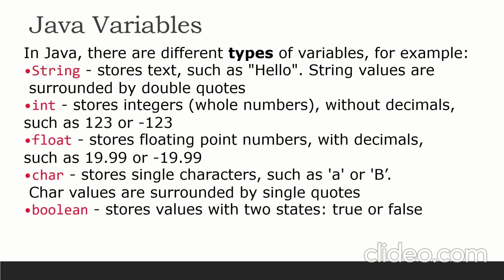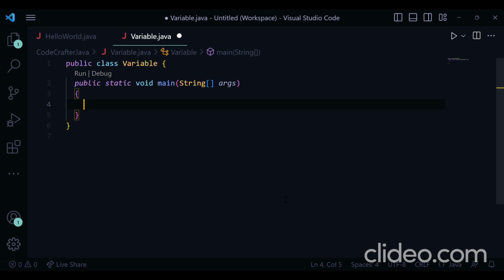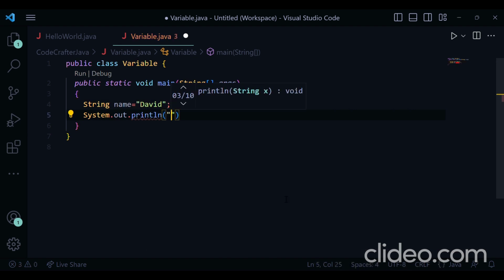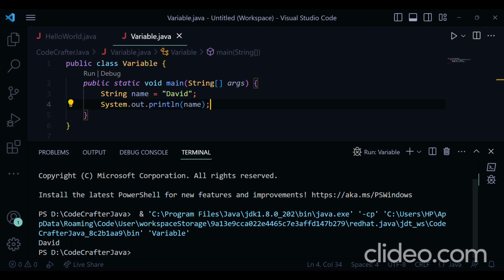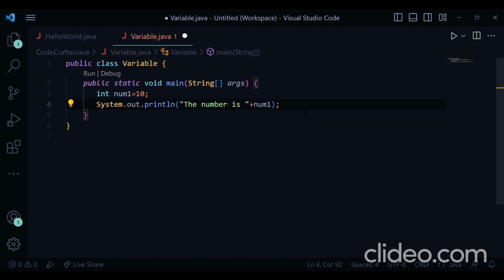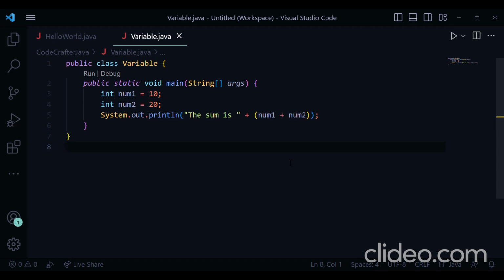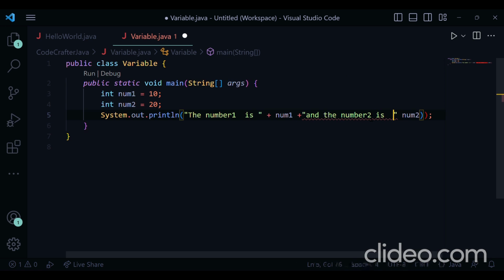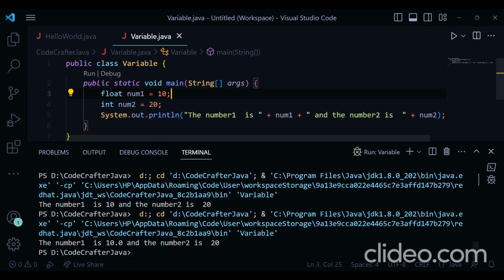Java Basics part -3 Variables